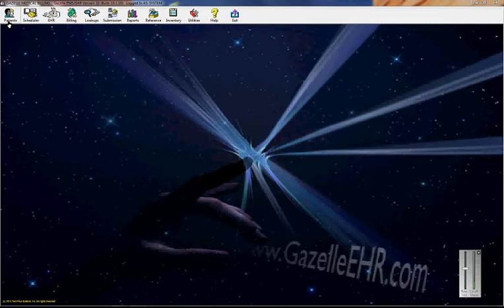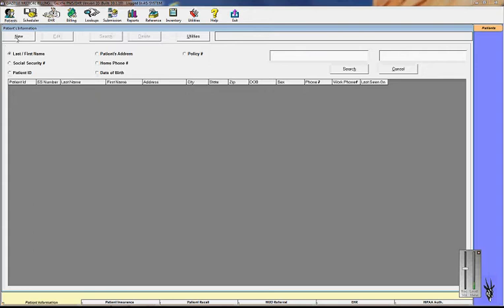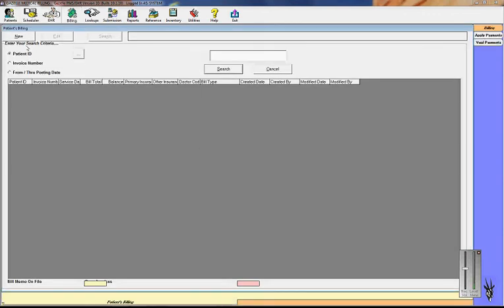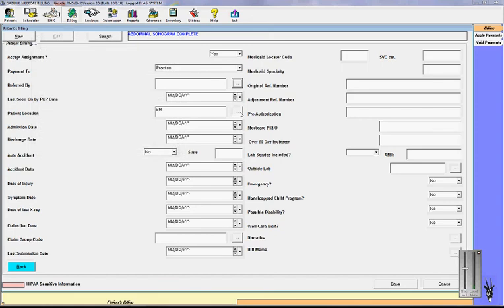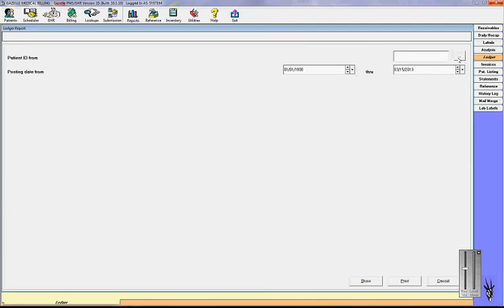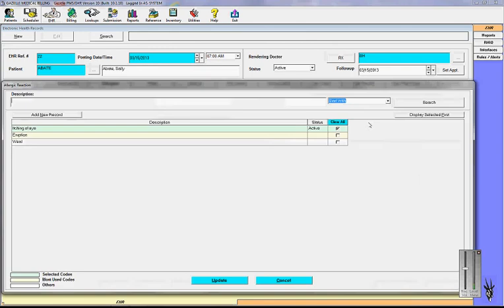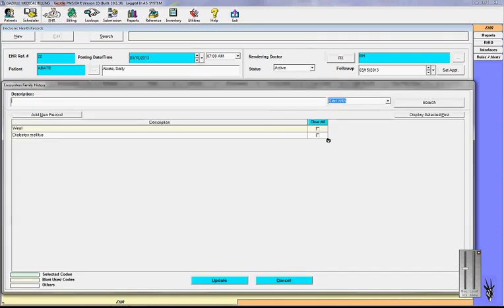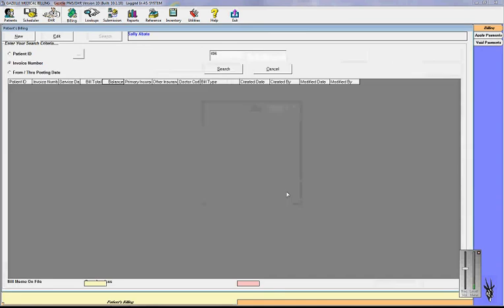Gazelle PMS/EHR Version 10